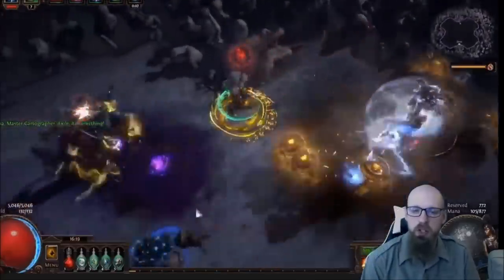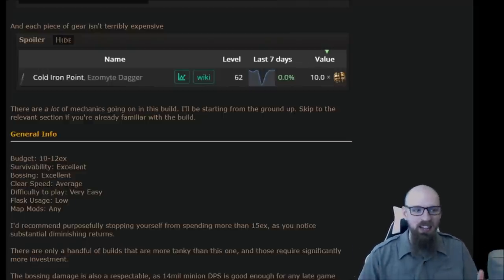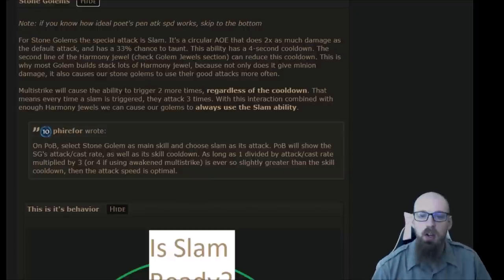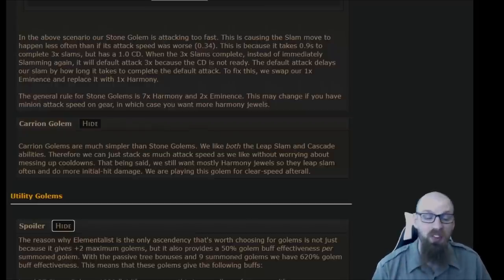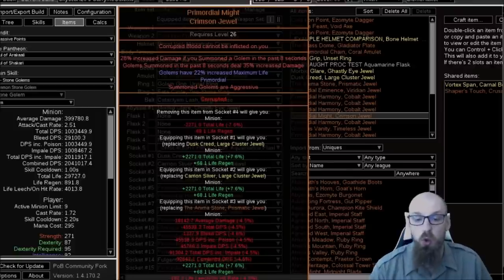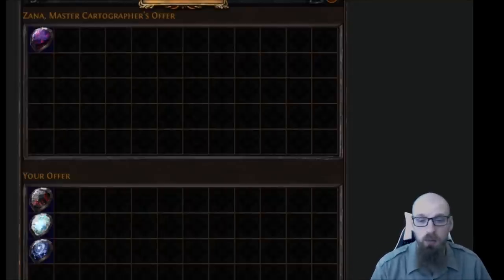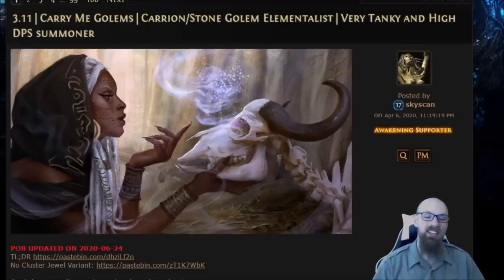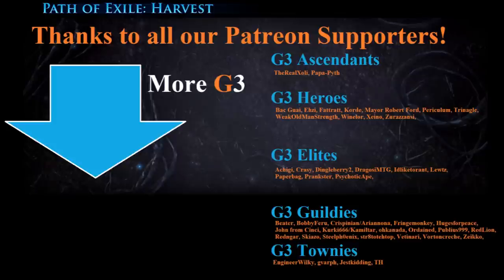[Featured Build Discussion Episode 33] Skyscan's CarryMe Golementalist